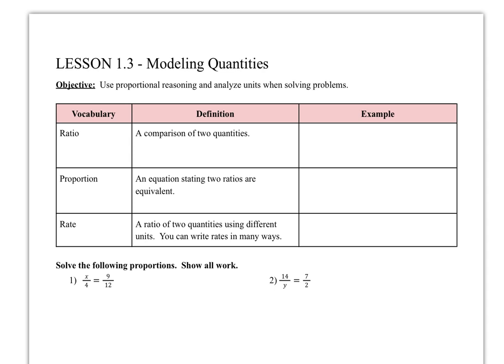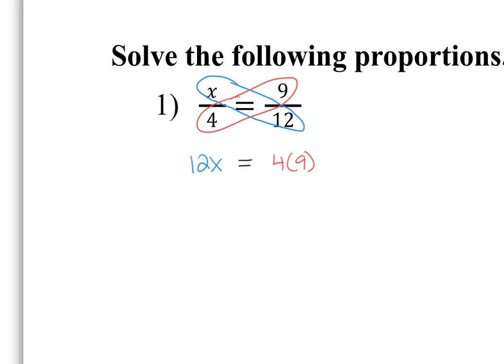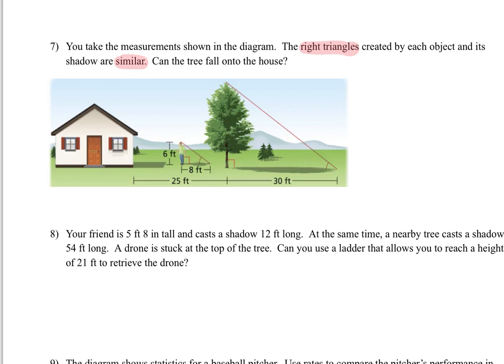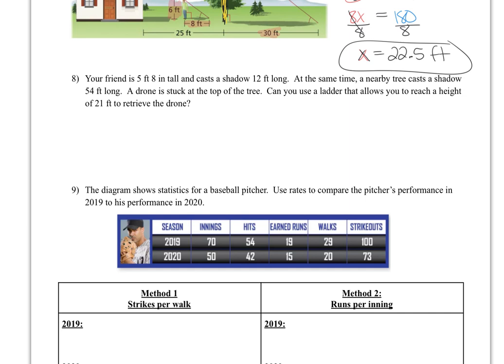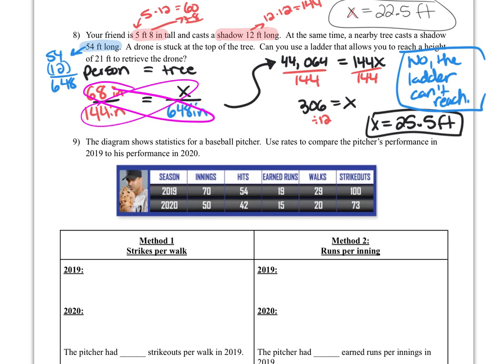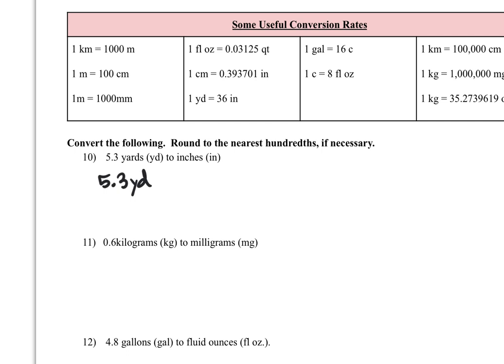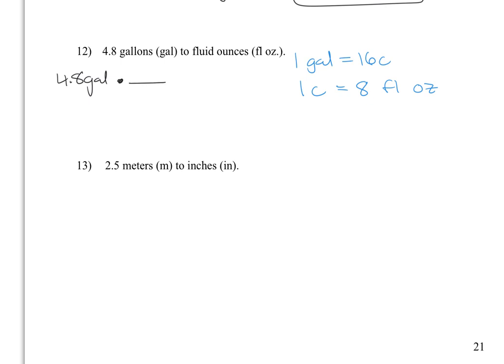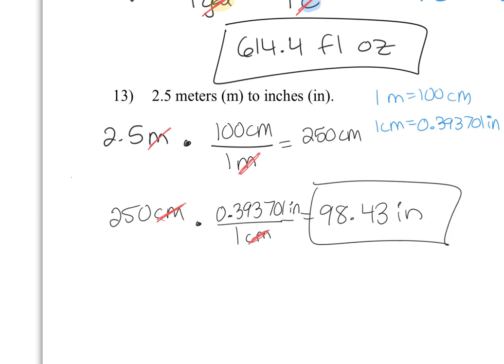Alg 1 Lesson 1.3